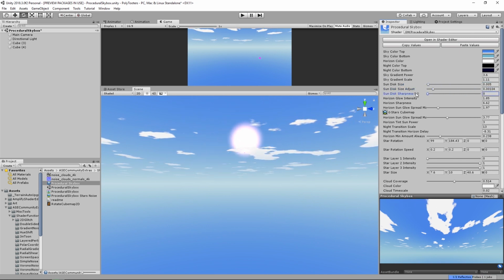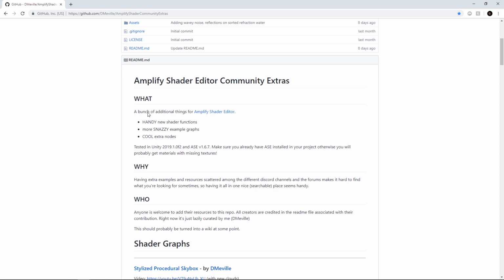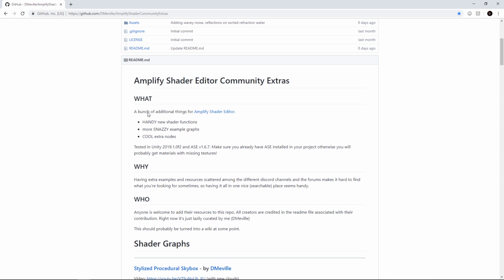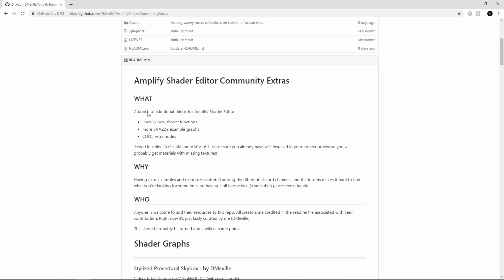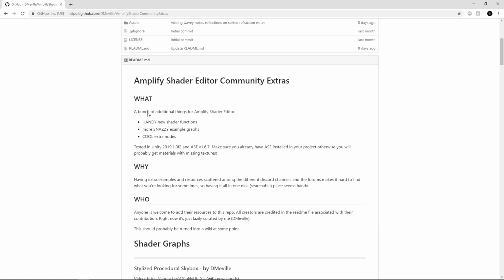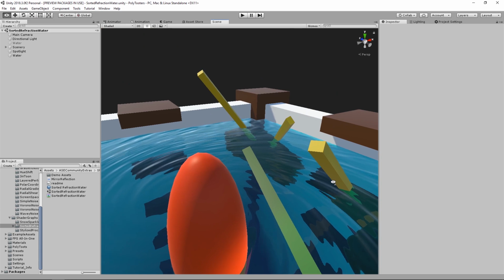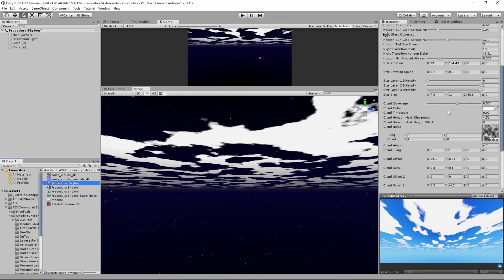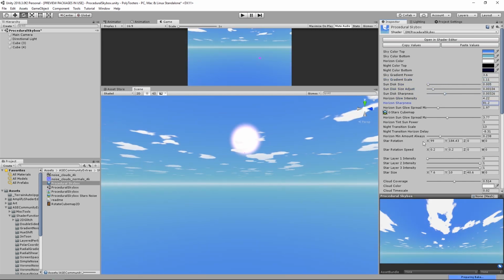Amplify Shader Editor: Free Shaders, Free Functions, Free Knowledge!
So yeah, not my usual video but if you're using ASE and want to get better at it, I can't really think of a better place than their discord, the free examples are great to root through, try to discover what other people are doing, and if you get stuck, you can ask the people who made them!

The sorted water refraction is by far the coolest thing I've seen so far, and hopefully a lot more awesome stuff can be added.